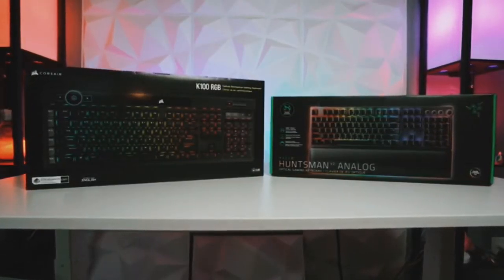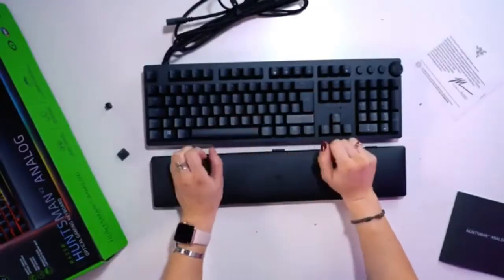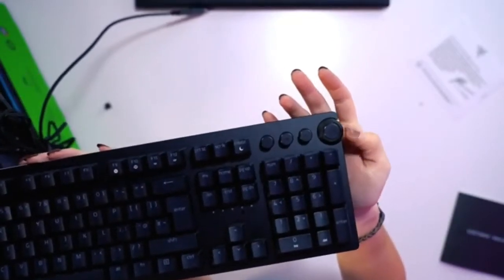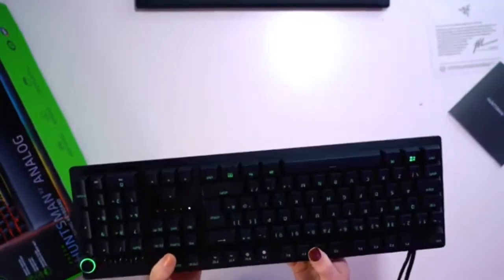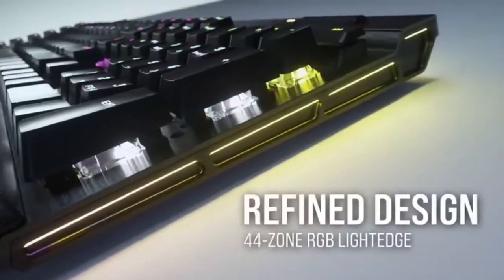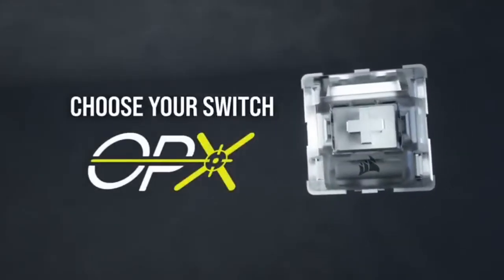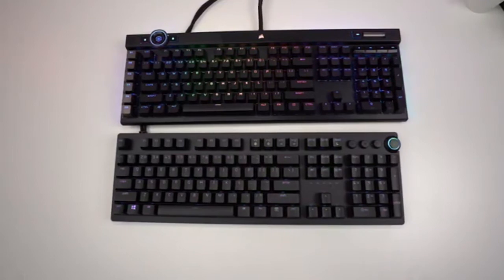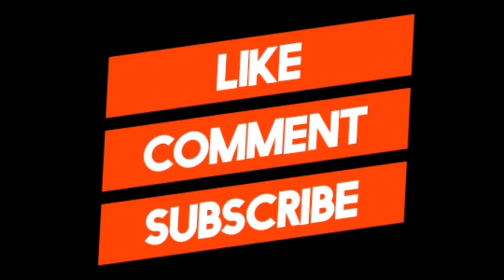Razer huntsman v2 analog vs CORSAIR k100 RGB optical,which is the best gaming keyboard in 2022?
Hey guys welcome to techfronter,this video is on Razer huntsman v2 analog vs CORSAIR k100 RGB optical,which is best gaming keyboard in 2022? If you are wondering which is the best between the two watch this video till the end and all product links will be in the description below.

Razer huntsman v2 analog  vs CORSAIR k100 RGB optical

·        Razer huntsman v2 analog

·        Corsair k100 RGB optical

If this video was helpful to you, please dont forget to leave a like, comment and subscribe to our channel to see more awesome videos like this in the future, and if you have any questions related to the products We've listed here, leave a comment down below and we will get back to you as soon as we can.

Some of the footage used in this video is not original content produced by TECHFRONTER. Portions of stock footage of products was gathered from multiple sources including, manufactures, fellow creators and various other sources.